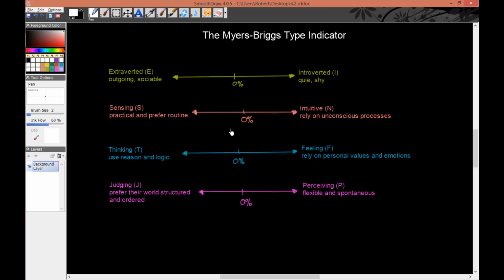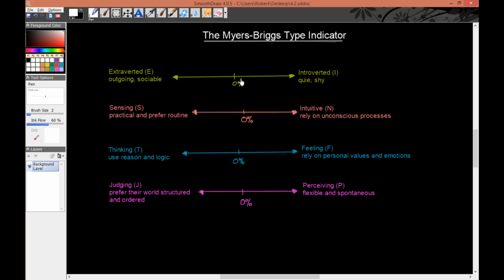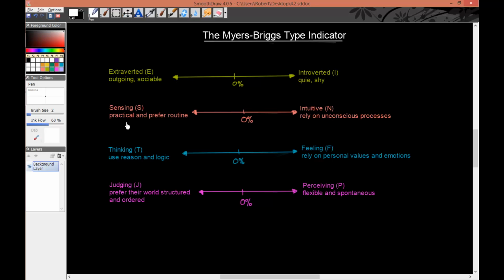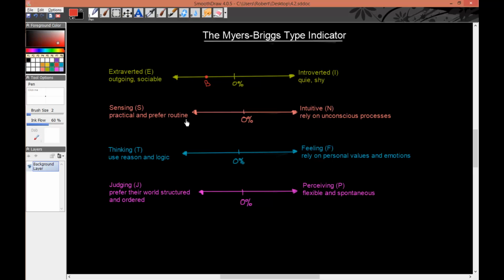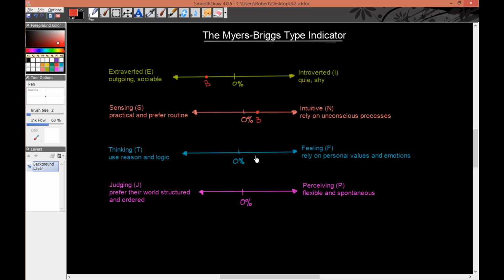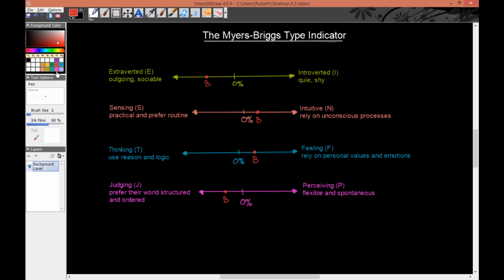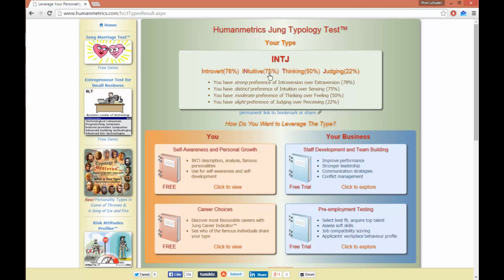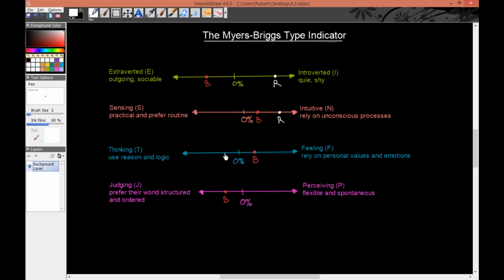4.2 Myers Briggs Type Indicator